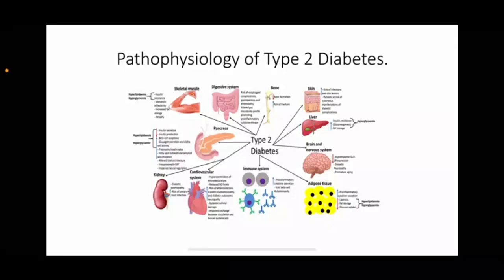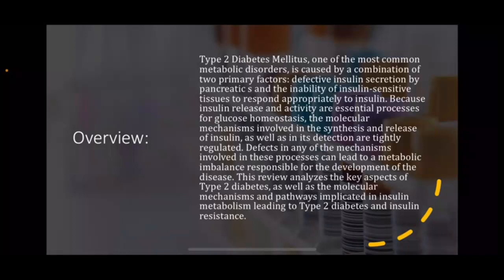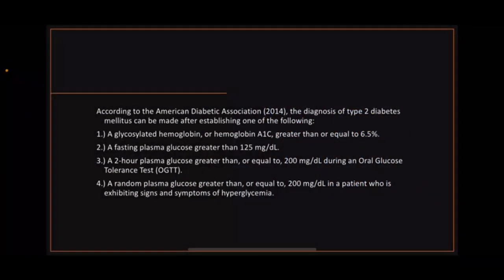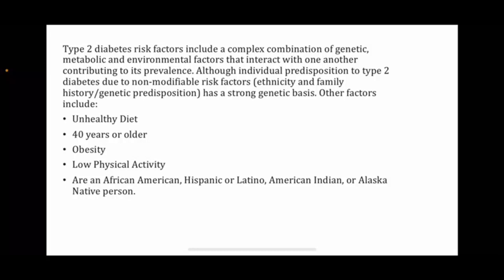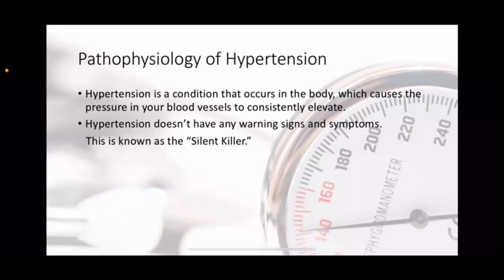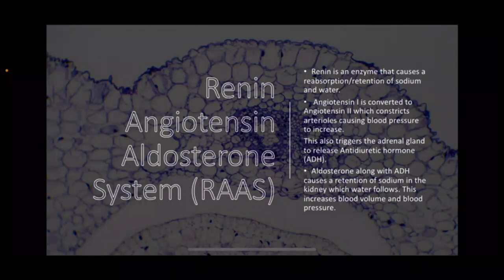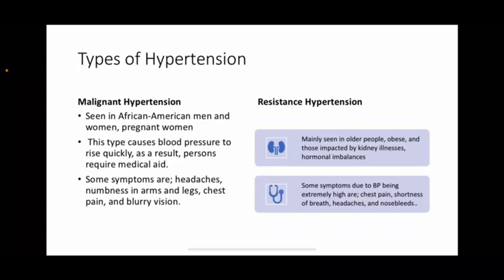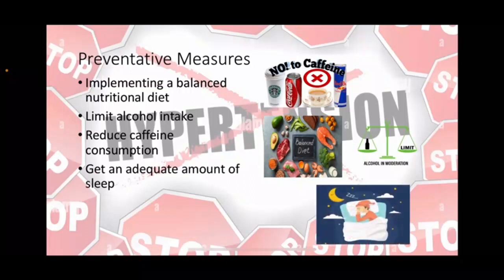Case Study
Case study on diabetes and hypertension